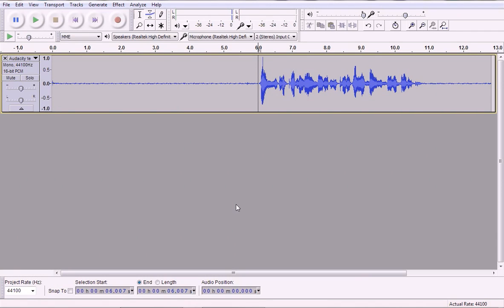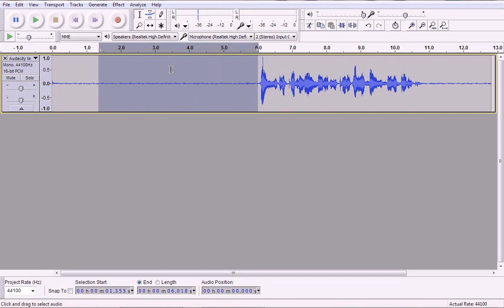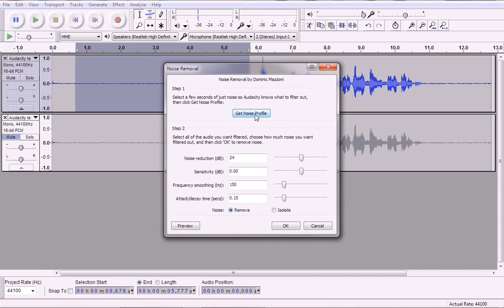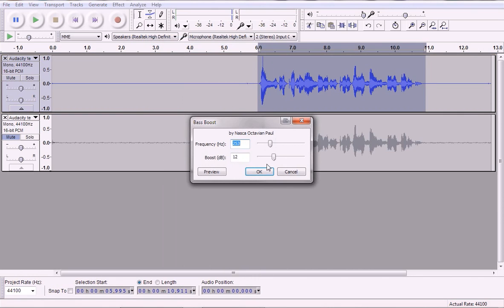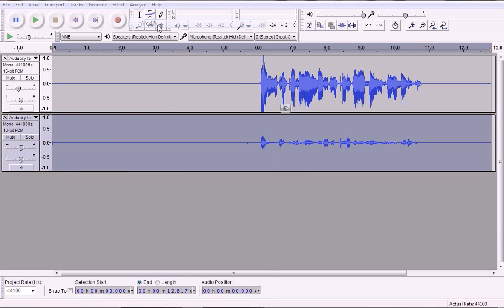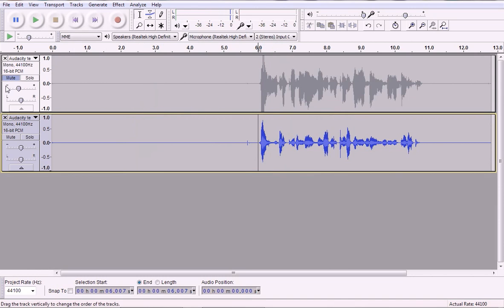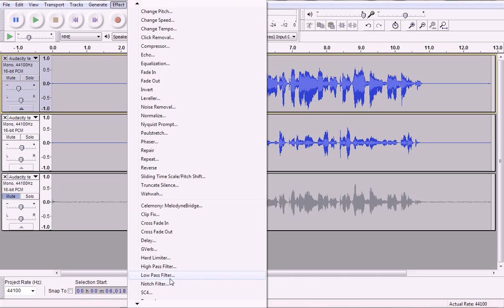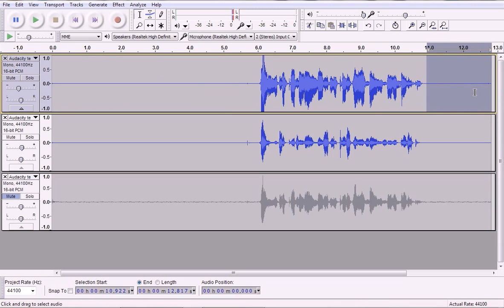Enhancing voice and removing noise in Audacity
Hi!
In this video you will learn to clean up and enhance your vocals for that creamy radio style sound :)
(I apologize for bad audio quality in some portions of this vid - compression sucks!)

Google+ - click on my channel name